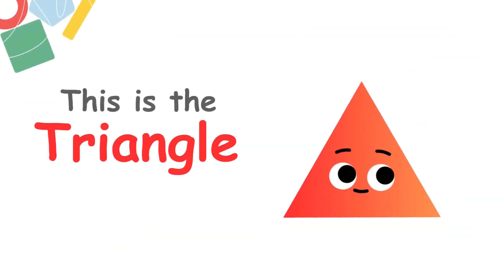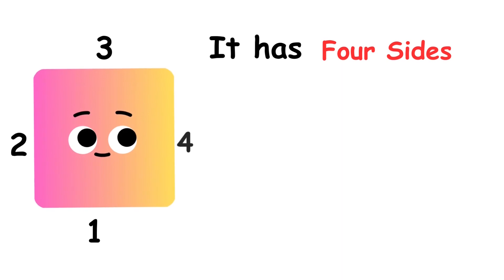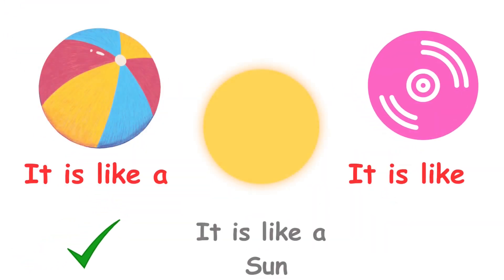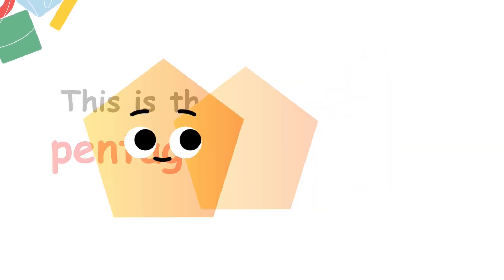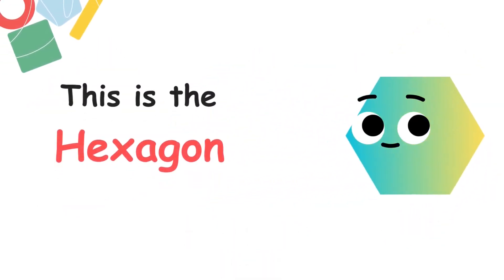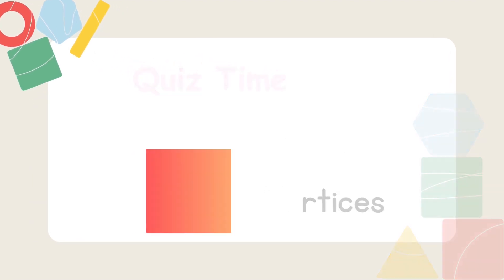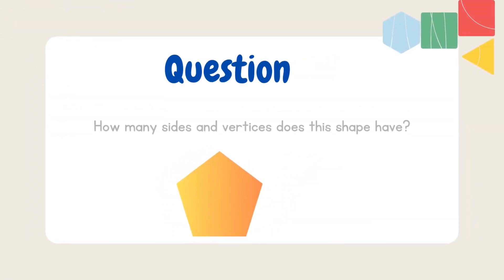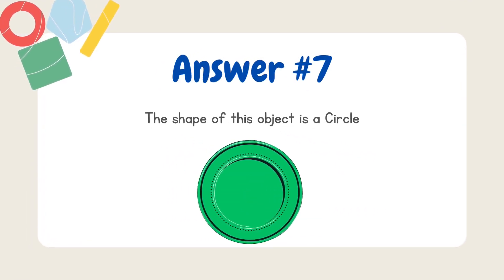Kids Learning Video : Learn the Shape#shapelearning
This video is for kids! In this video, we will learn about the Shapes This video is educational and fun for kids of all ages.
In this video, we will learn Shapes and about the number of Sides and  Vertices. Brainiac Kids tried to make the video interactive so that your child enjoys the video and learns About the Shapes.
Shapes are all around us! We see them in the world around us, in our toys, and even in our food. Learning about different shapes is a fun and important part of early childhood development. It helps kids learn about the world around them, and it also helps them develop spatial reasoning skills. Brainiac Kids uses songs, games, and activities to help kids learn.